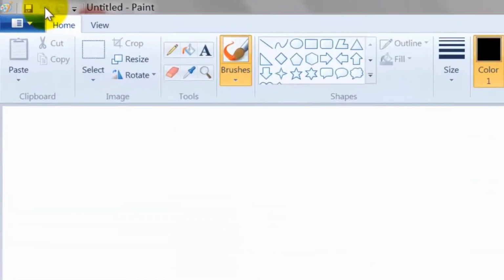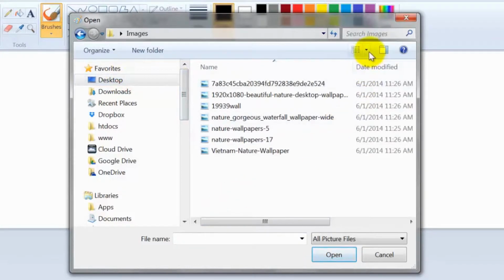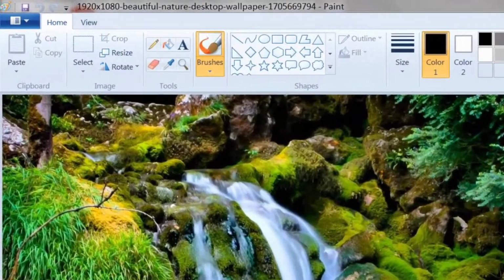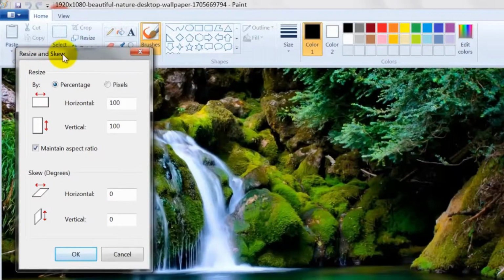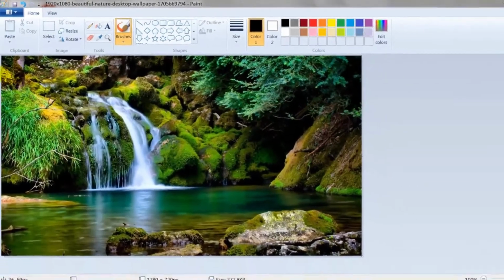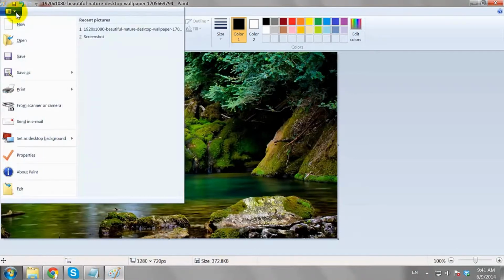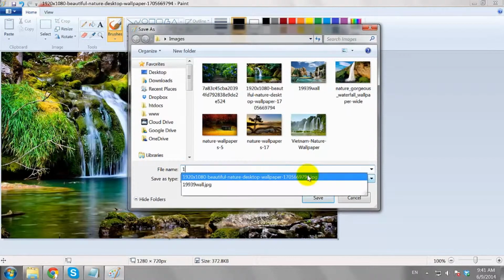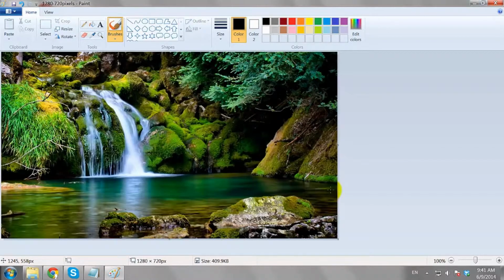How to Resize an Image Using MS Paint in Windows 7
How do I Resize an Image Using MS Paint in Windows 7?
1. Click on the Start Button.
2. Search for Paint in the Search Box.
3. Now, Click on Paint.
4. Click on the Drop Down Arrow at the Top Left Corner and Click Open.
5. Navigate to Image Folder; Select the Image File and Click Open.
6. Click on the "Resize" Option from the "Home" Menu.
7. Click the "Resize and Skew" Window.
8. Either, Select the "Percentage" or "Pixels" to Resize the Image Size.
9. You Can Select "Pixel" Option and Mention the Desired Pixel.
10. Then Click on "Ok" Button.
11. Now, Click on the Drop Down Arrow Again and Select Save as Jpeg Image.
12. Give a Name to the New Resized Image and Click Save.
13. This Is How You Can Resize an Image in Windows 7 Using MS Paint.